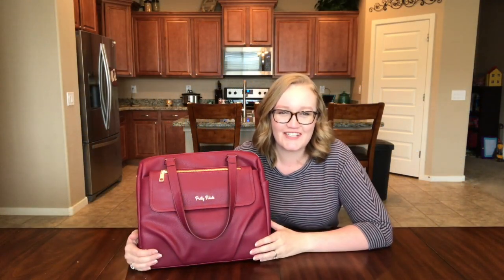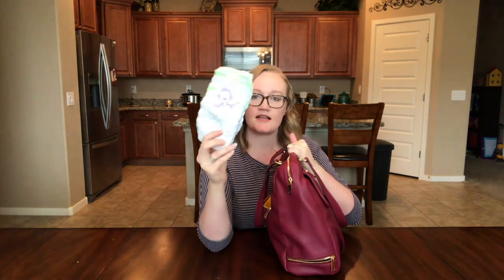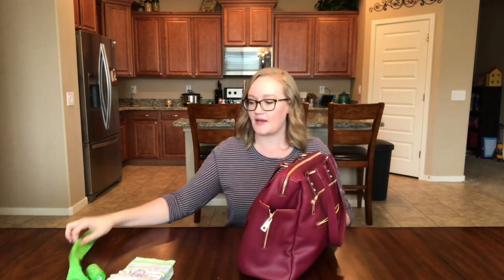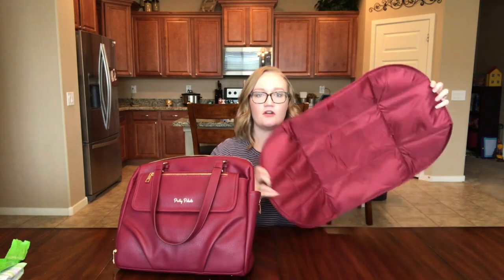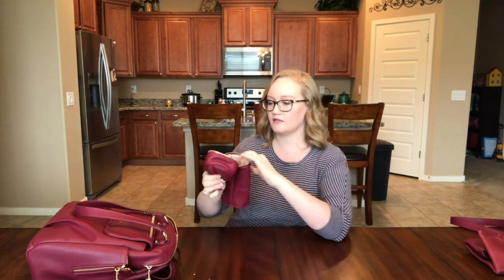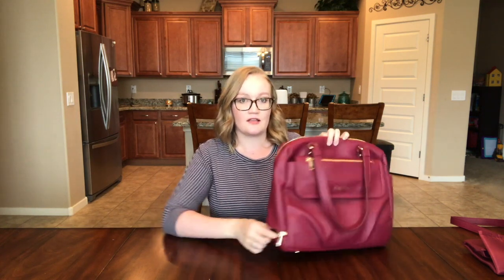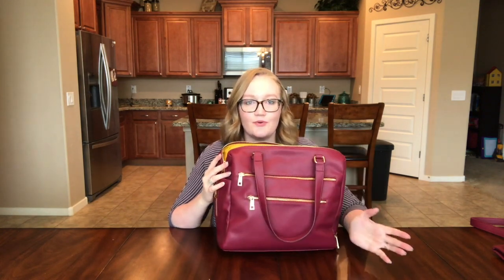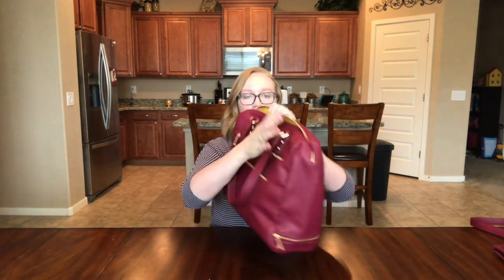Pretty Pokets Diaper Bag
I love this bag! It has become my personal mom bag. I love that is has some awesome baby features too. Not to mention the dreamy color!